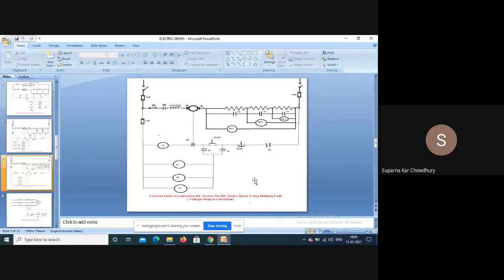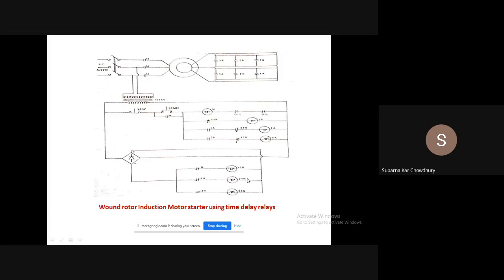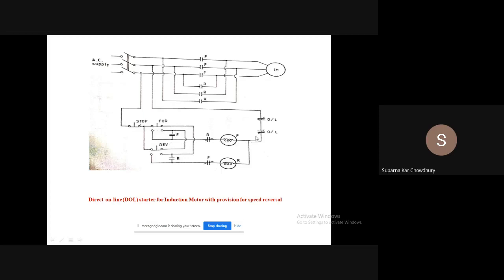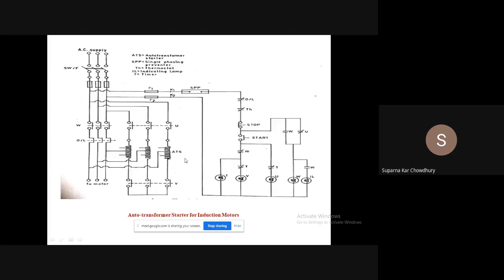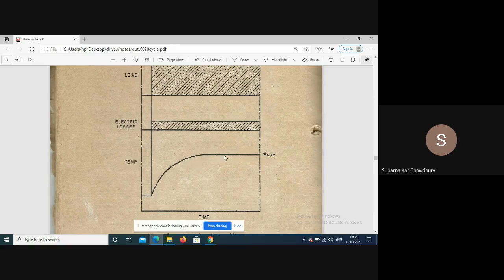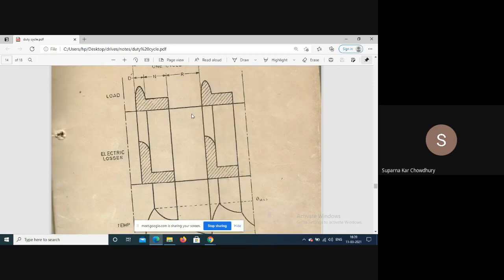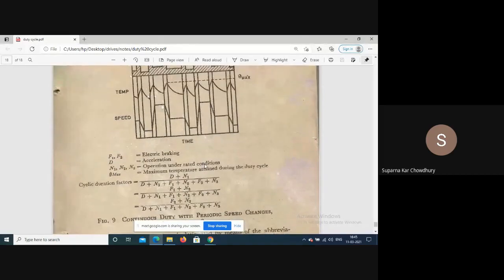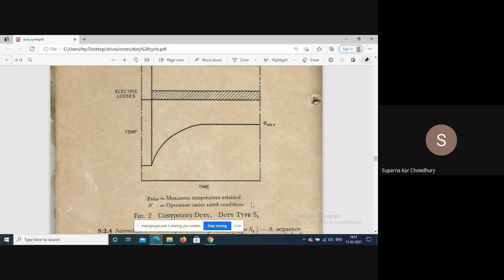Electric Drives SKC: 11 March 2021